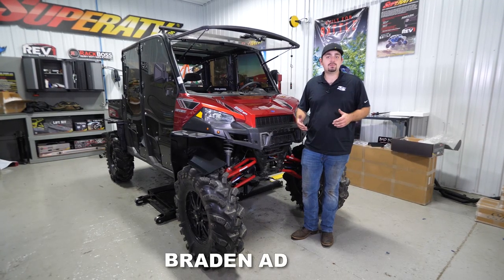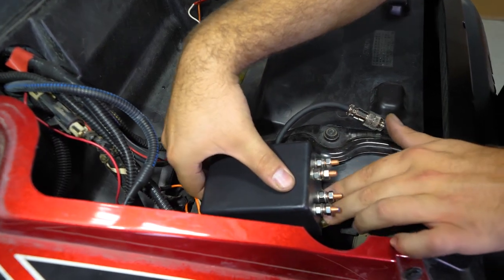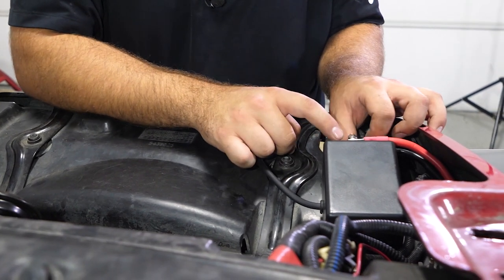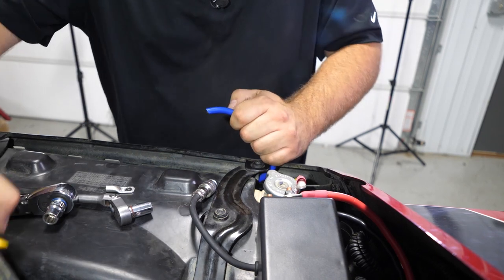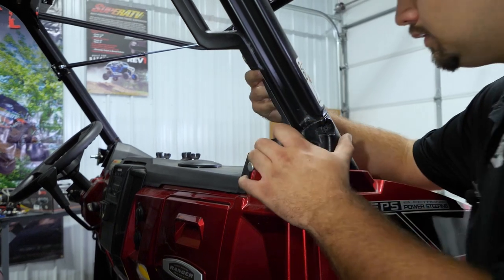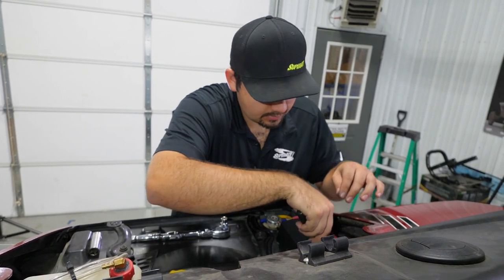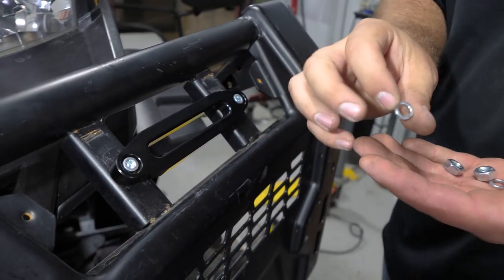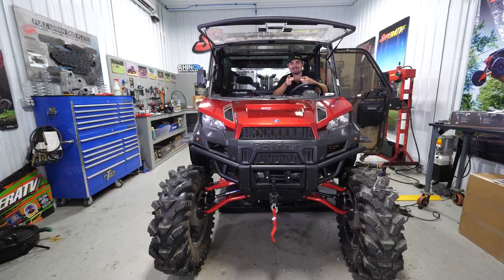Black Ops Winch Install on Polaris Ranger XP 900 | How To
When you get into trouble, a SuperATV's. Black Ops Winches are your best friend. These winches come loaded with a 50' synthetic rope, wireless remote control, brakes to hold the spool on inclines, and weather proof seals to keep your gears turning and electrical system safe. It’s rugged, powerful, and versatile because it’s got to be ready to work when you need it most. The water-resistant sealed solenoid and remote receiver box means your winch won’t quit when you’re stuck neck-deep in mud.

Sit back and see what it takes to get one of these HD winches install on your UTV.